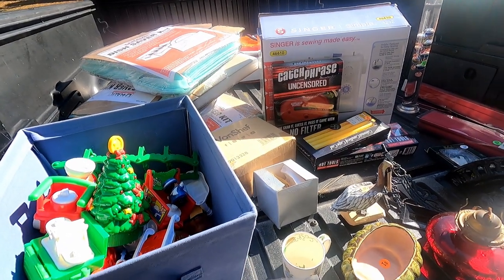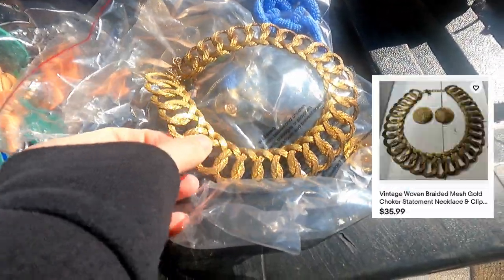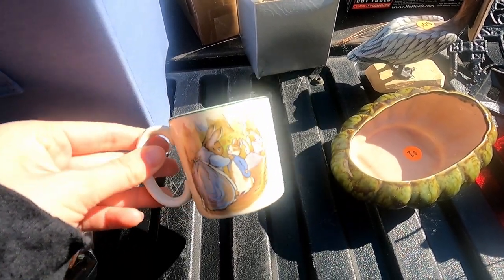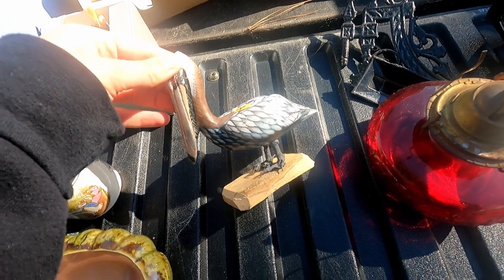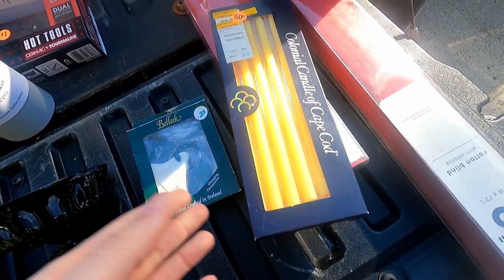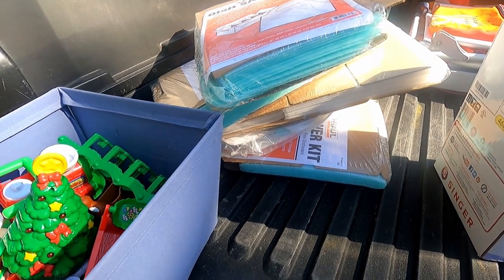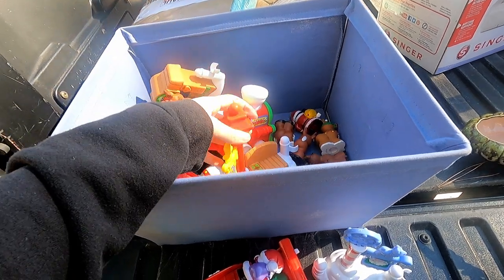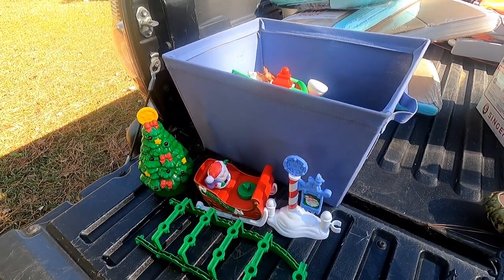Huge Church Sale at the Beach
Welcome to episode 26. In this episode we went to a huge church sale on the beach. It was supposed to start at 8 but they let some people in early. Unfortunately we missed out on some of the best vintage items but still found some great pieces.  We are giving away Vintage Gold Tone Frog Brooch Pin.

GoPro Camera We Use
Dymo Label Maker
Shipping Supplies